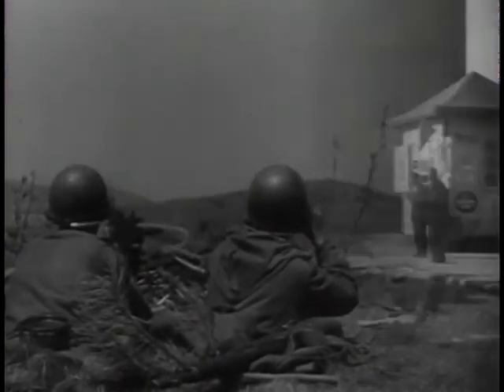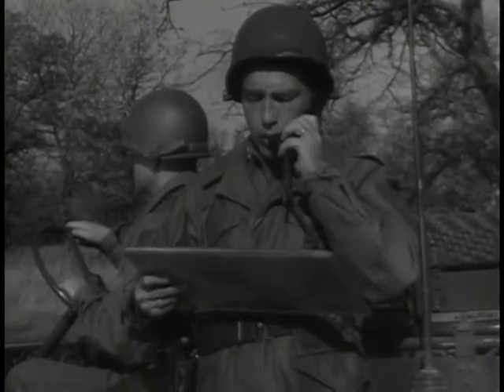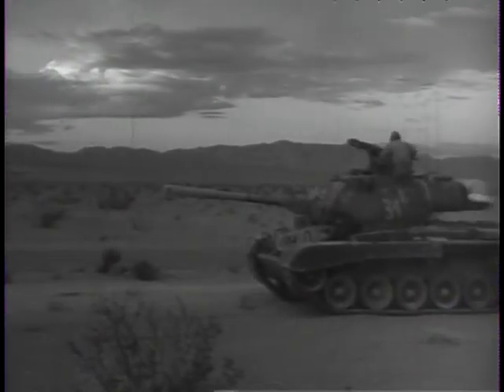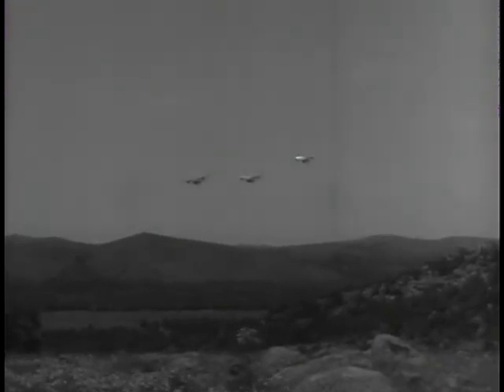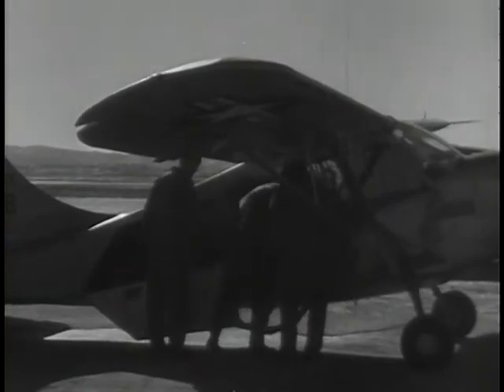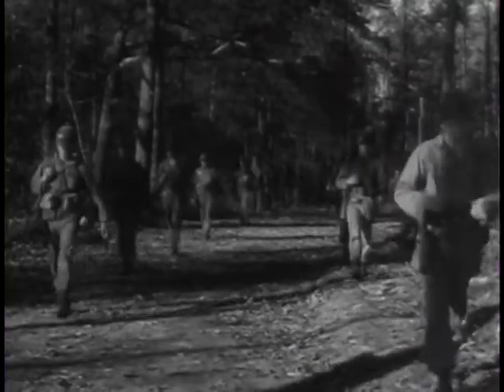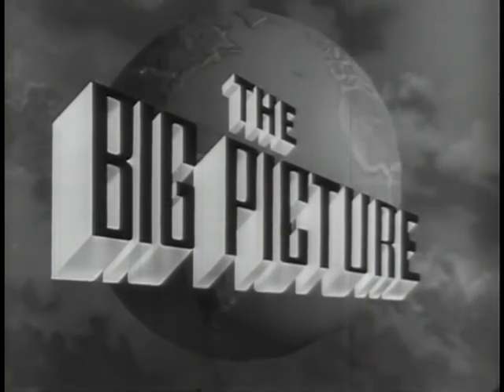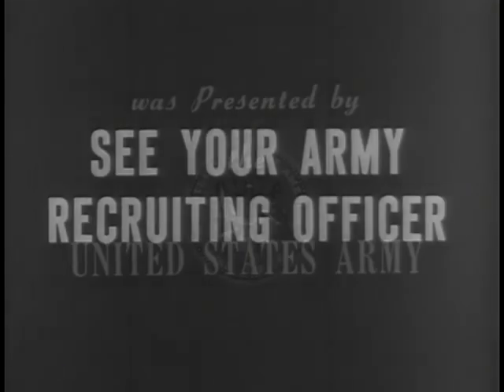Big Picture: Army Aviatiors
Big Picture: Army Aviatiors - National Archives and Records Administration   - ARC Identifier 2569504 / Local Identifier 111-TV-234 - DVD copied by Ann Galloway. Department of Defense. Department of the Army. Office of the Deputy Chief of Staff for Operations. U.S. Army Audiovisual Center. (ca. 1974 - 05/15/1984). The Army's own air arm has become an integral part of THE BIG PICTURE. The light liaison plane and its cousin, the helicopter, is pictured at work on the battlefield and in training, and they tell their own story in TV-234.